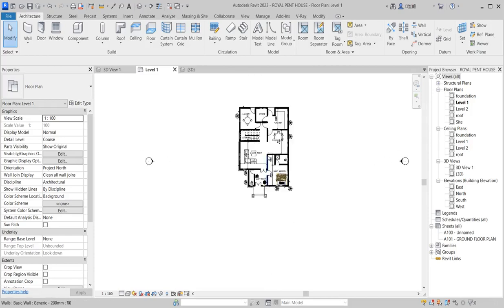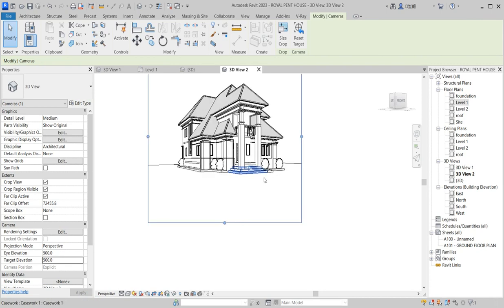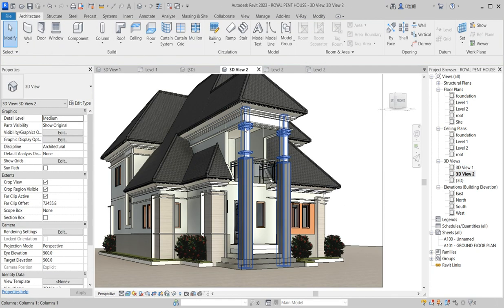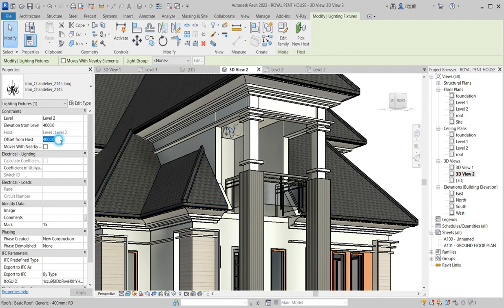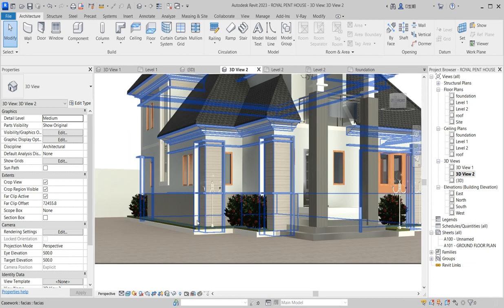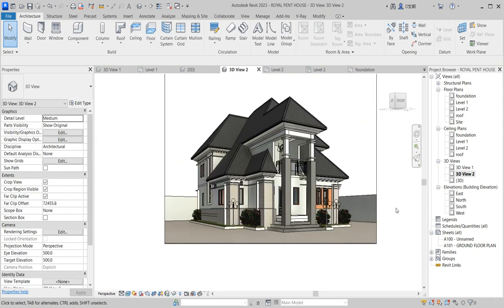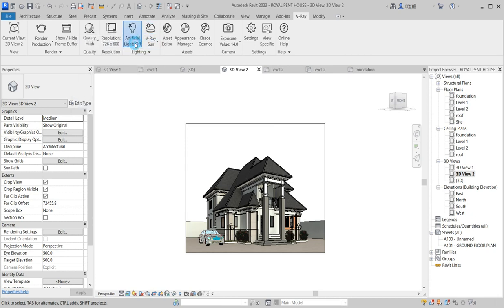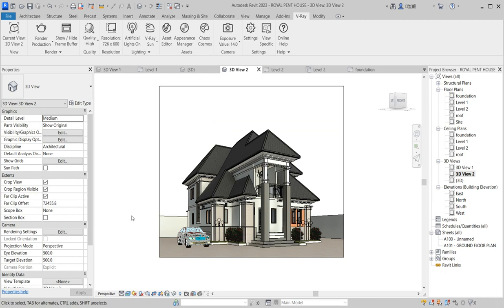9RP HOW TO CREATE V RAY RENDER ENABLE | REVIT ARCHITECTURE | ROYAL PENT 🏠 HOUSE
9RP HOW TO CREATE V RAY RENDER ENABLE | REVIT ARCHITECTURE | ROYAL PENT 🏠 HOUSE